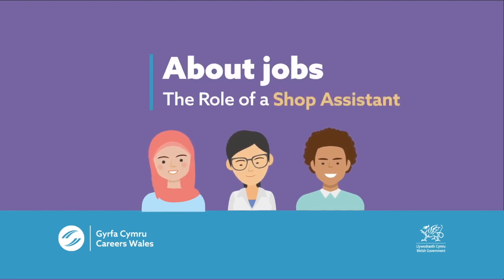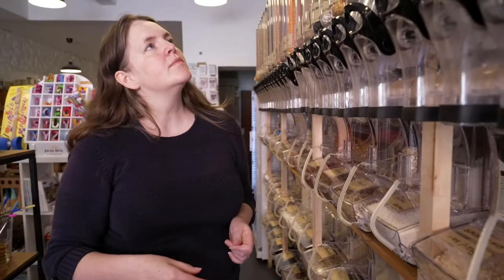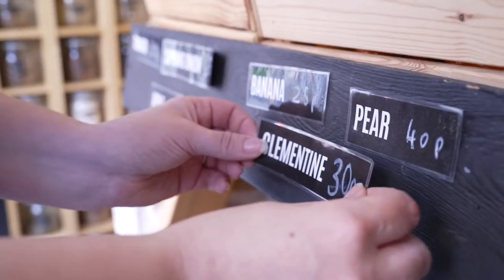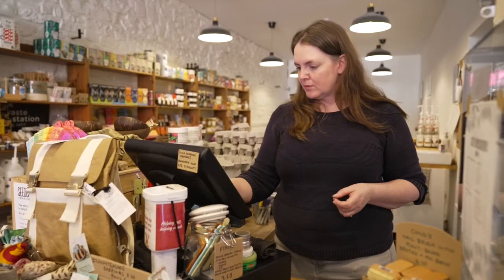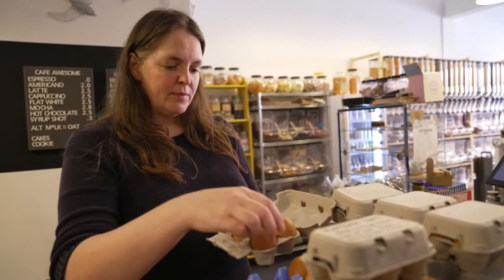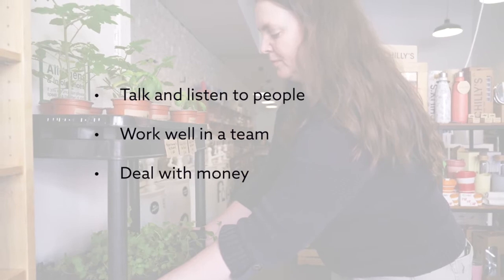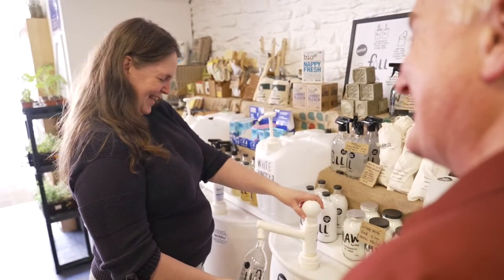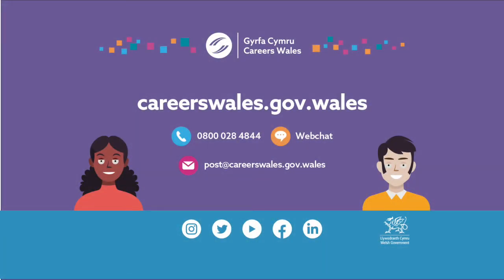The Role of a Shop Assistant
Watch a shop assistant at work and learn what’s involved in being a shop assistant.